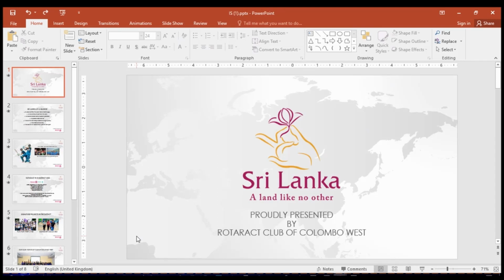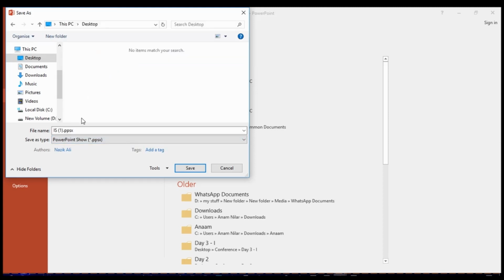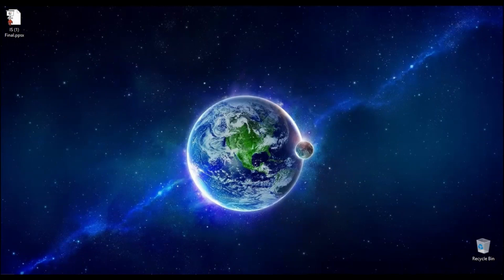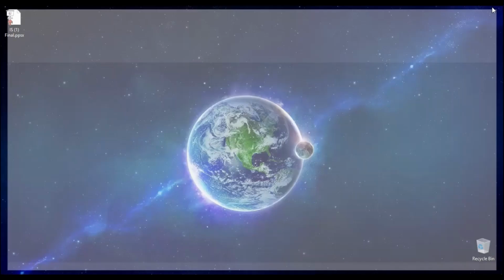How to create an effective presentation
🔹Slideshows are a great way to add visual interest to practically any presentation🧑🏻‍🏫. Although it can be easily created using tools such as Microsoft Powerpoint, creating an effective slideshow presentation might be a daunting task even for seasoned presenters.📽️

The key to a successful presentation is to ensure that your slideshow serves as visual assistance rather than a distraction. Join Rtr. PP. Anaam Nilar as he takes you through a very simple yet effective process to create an impactful slideshow presentation.

Video Editing - Rtr. Muljayan

Project Chair - Rtn. Rtr. Danica Harding

Music Credits - SEVENTEEN - CLAP | Instrumental